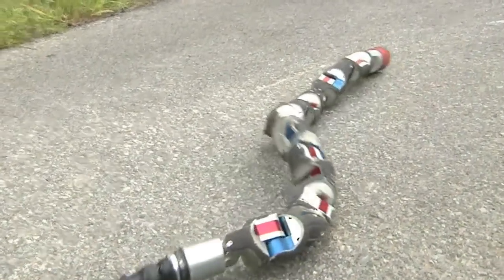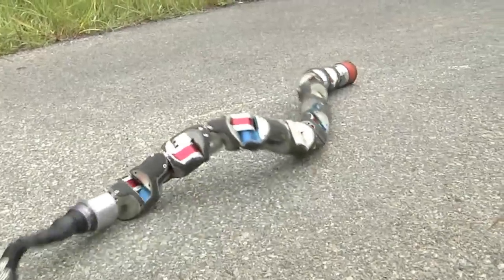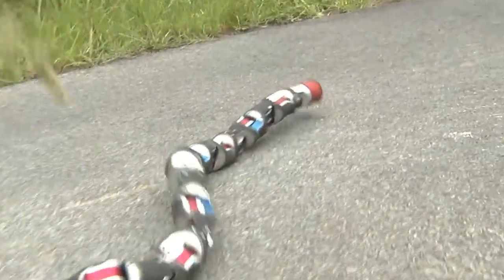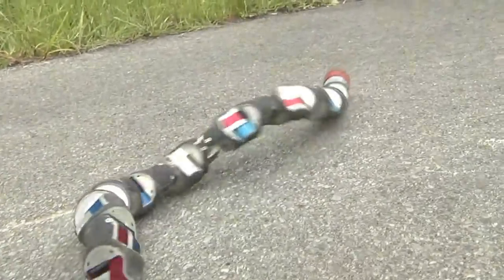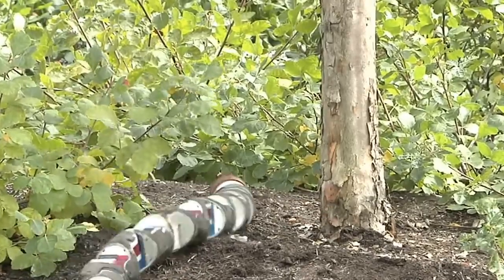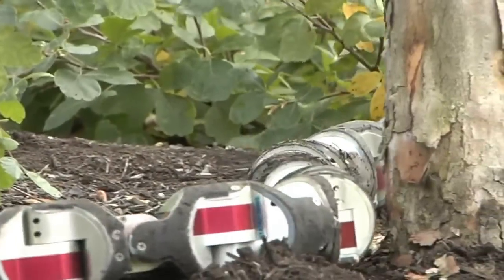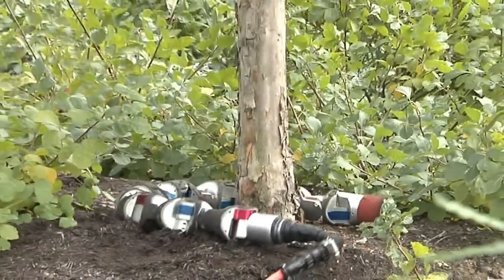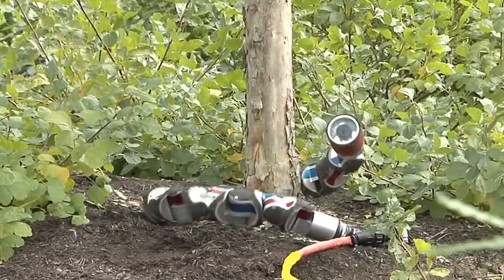Snake Robot Climbs a Tree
The Biorobotics Lab at Carnegie Mellon University has created a bio-inspired Snakebot which mimics the motion of a snake, pushing the development of robot one step further. The team at CMU has focused on two models of Snakebots -- one to traverse land, and the other for surgical use. Both varieties are equipped with a small camera located in the head ...